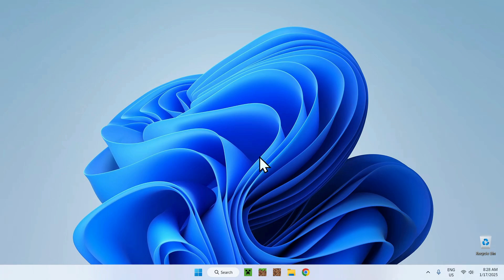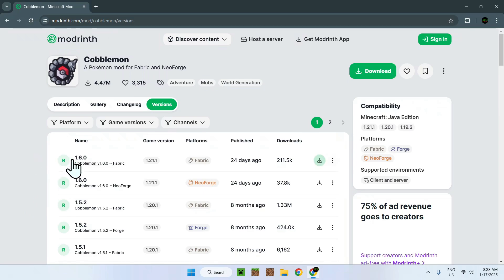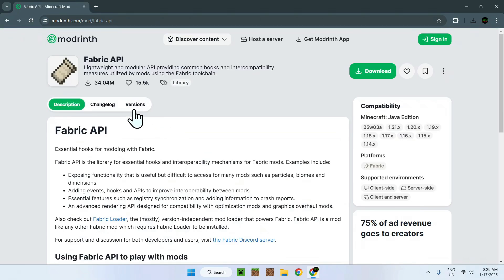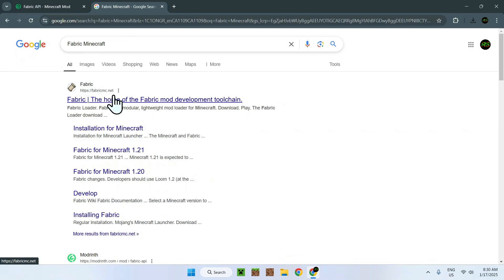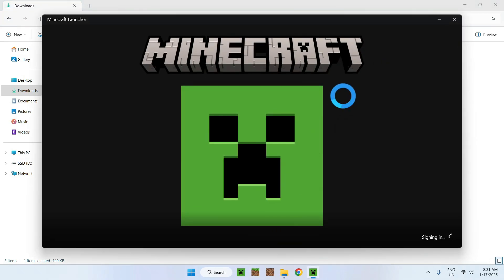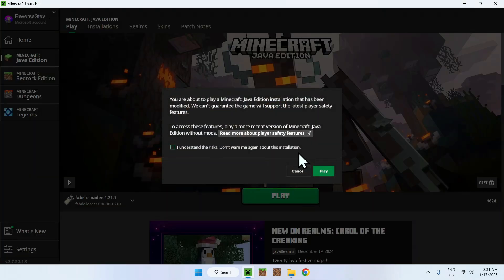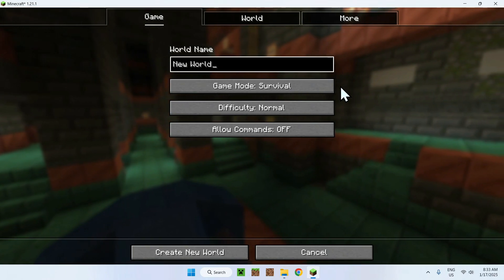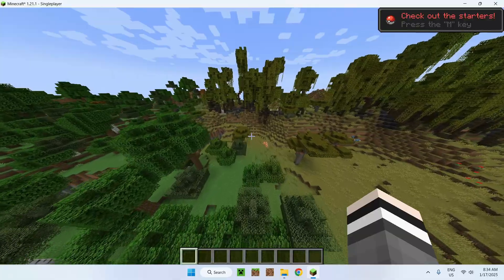How To Download And Install Cobblemon In Minecraft 2025 | Minecraft Pokémon Mod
[ Information ]
Cobblemon is a Minecraft mod that lets you experience Pokémon in the game. Cobblemon is a popular mod for survival where you find different Pokémon that you can use on your journey.

[ Cobblemon For Minecraft Categories ]
Cobblemon Minecraft Mod 2025
How To Download Cobblemon
Cobblemon Minecraft Survival
How To Get Cobblemon 1.6
Cobblemon Minecraft Mod
Minecraft Pixelmon Mod
Cobblemon Download
Cobblemon Minecraft
Minecraft Cobblemon
Minecraft Pixelmon
Cobblemon Server
Cobblemon Guide
Cobblemon 1.6
Cobblemon
Pixelmon

- Finnvian